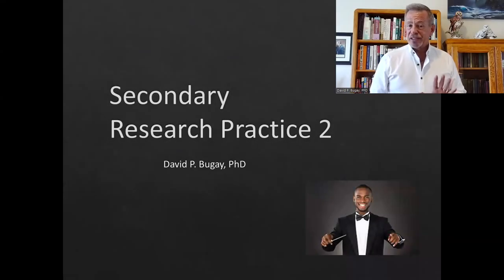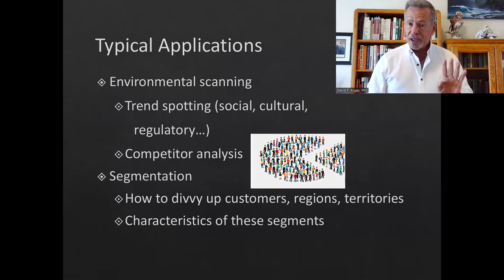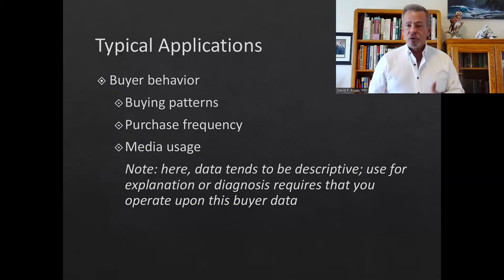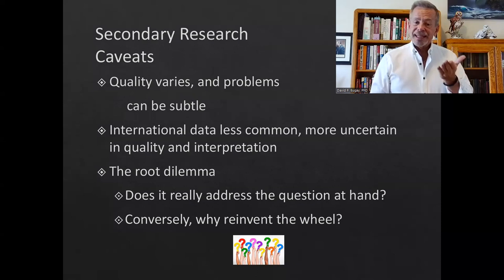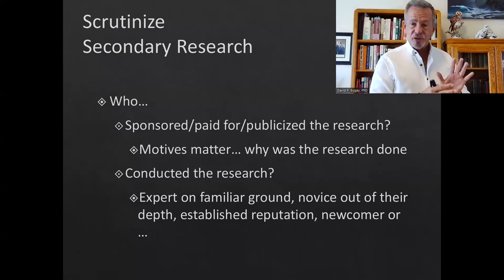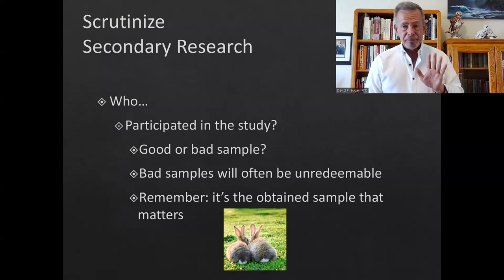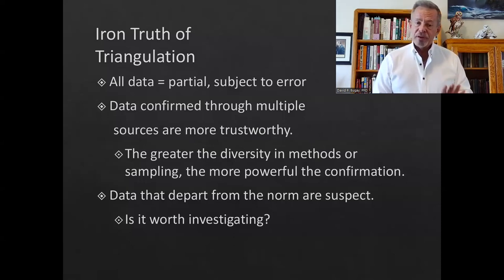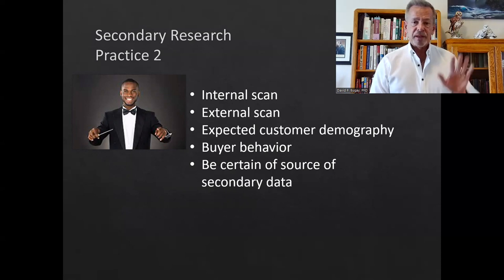Secondary Research Practice 2: Research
The SWOT Analysis is a good practice for a framework for research and identifying consumer buying pattern - especially in regards to your service of product. Remember the origin of secondary data however - Who developed (credible?), Why did they develop it (to serve their own purpose?), and all data can be subject to error!